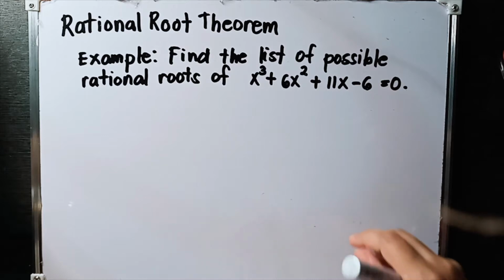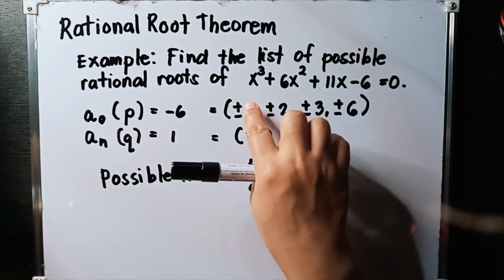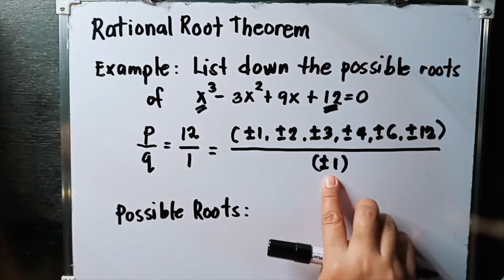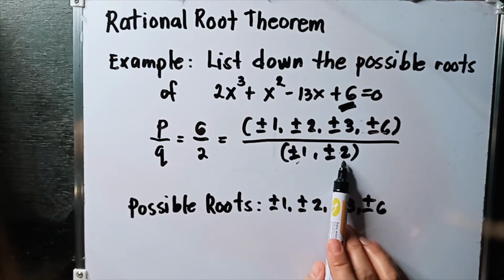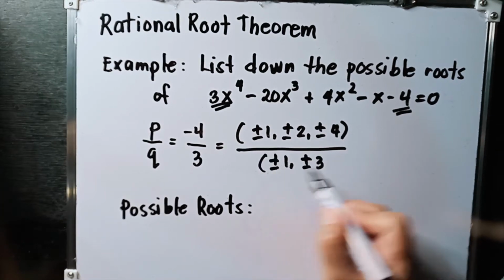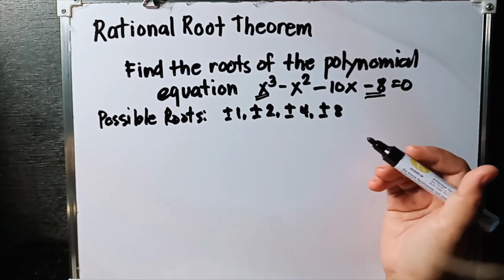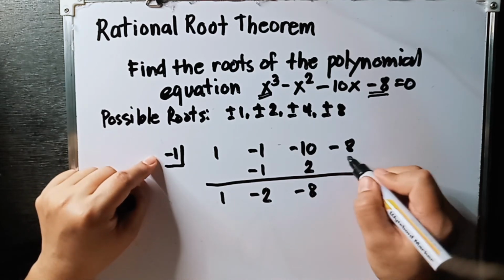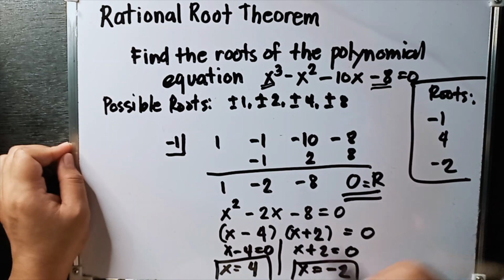RATIONAL ROOT THEOREM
Use rational root theorem to find the roots of the given polynomial equations